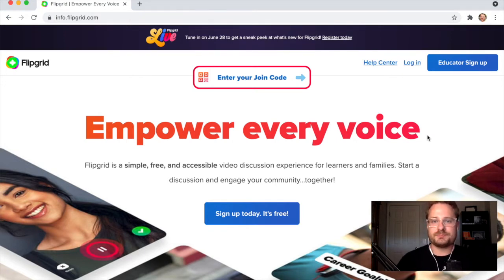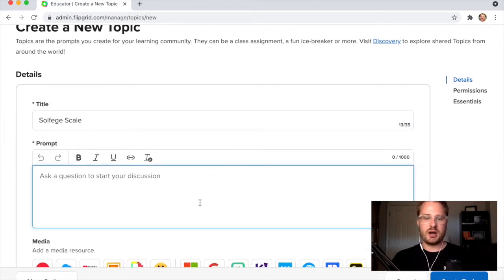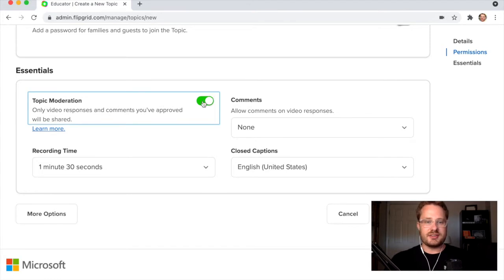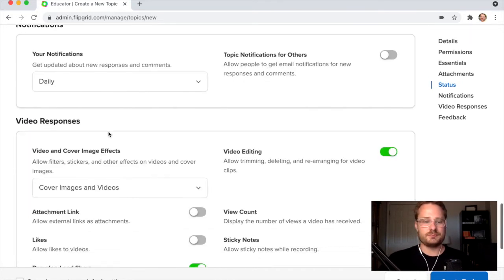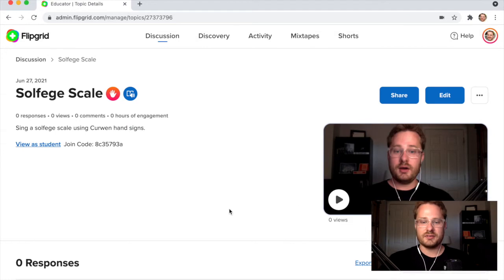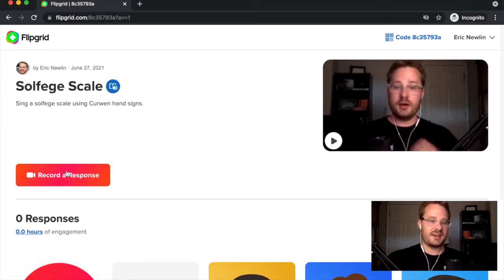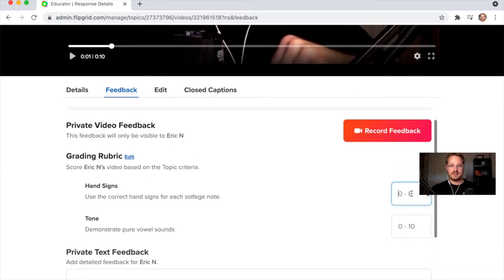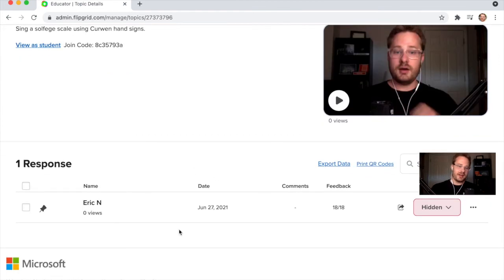Flipgrip - ArkCDA 2021: Technology & Apps Worth Keeping Post Pandemic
Technology Presentation for Arkansas Choral Directors Association Professional Development - July 5-6, 2021